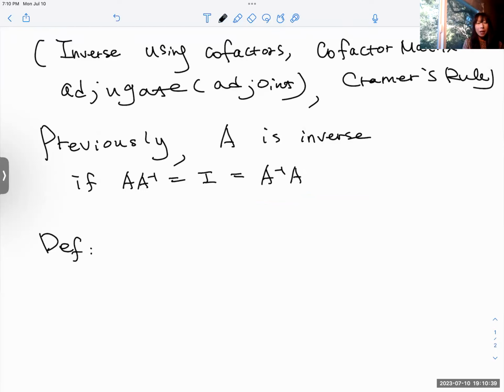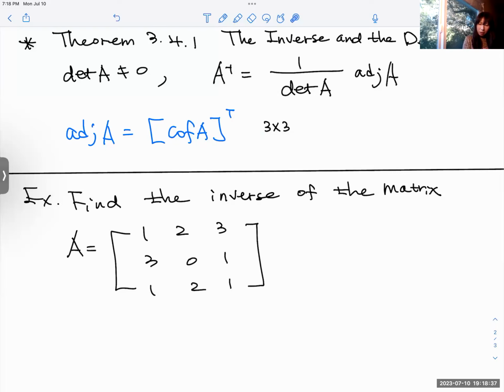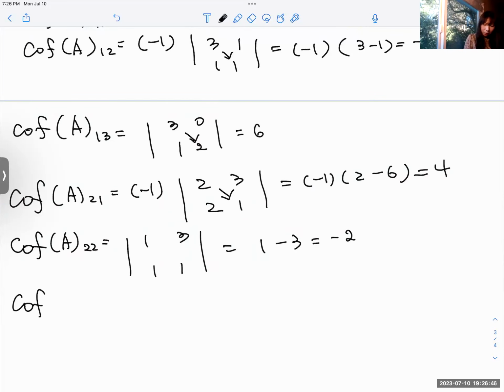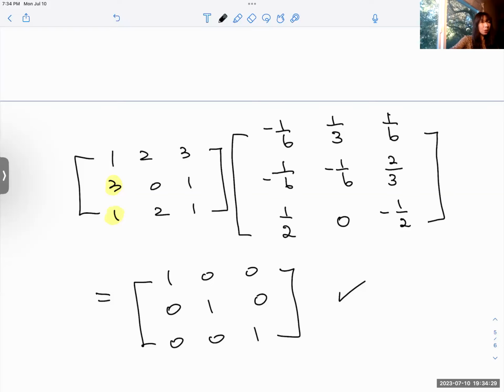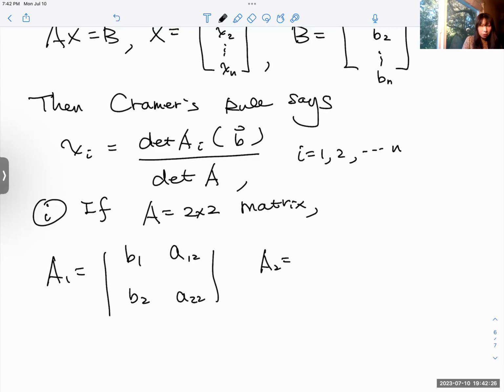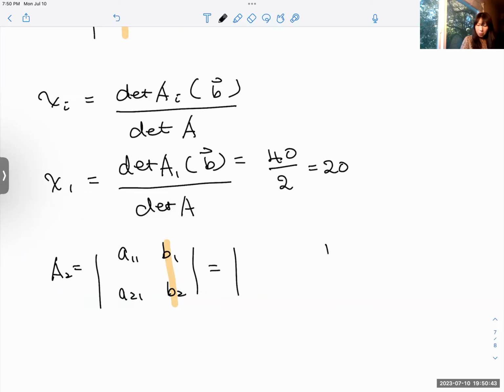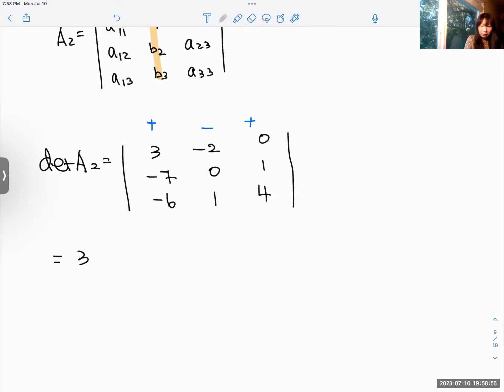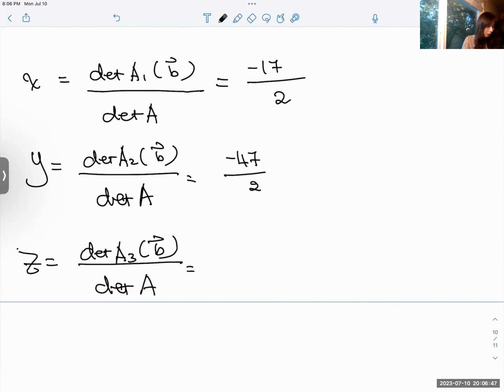Linear Algebra: Application of Determinant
Find the inverse using cofactors, cofactor matrix, adjugate(adjoint), and Cramer's Rule.